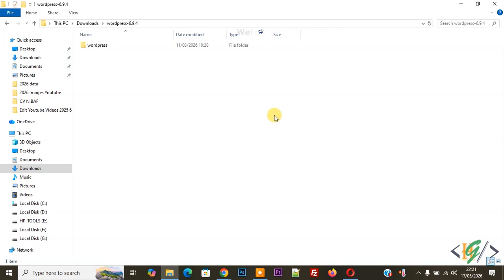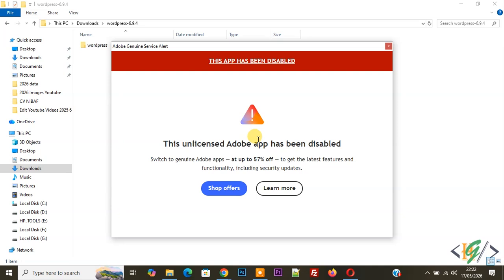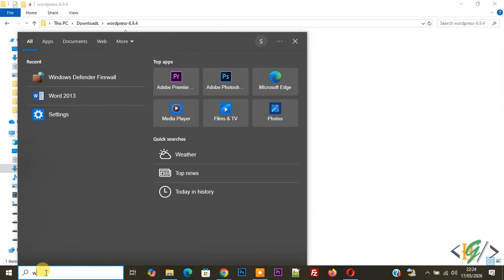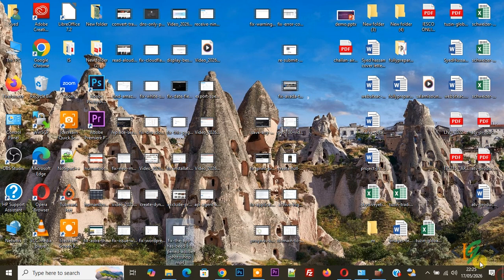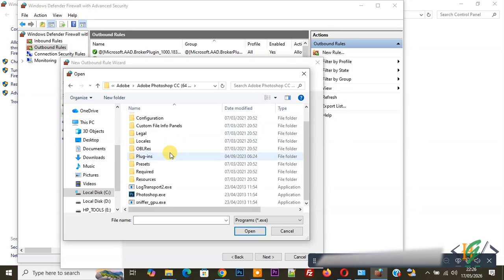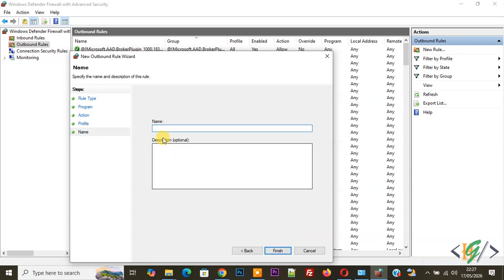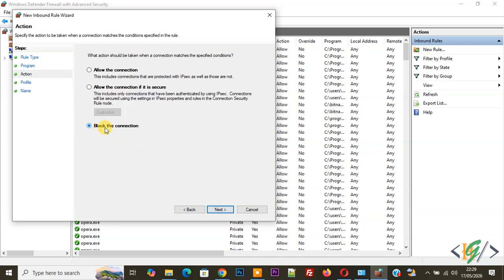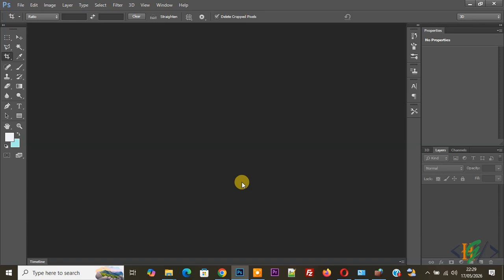How to Fix Error This Unlicensed Adobe App has been Disabled for Adobe Photoshop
Solve error the app has been disabled when we try to open adobe photoshop and photoshop not opening and working. In this Adobe Photoshop tutorial for beginners you will learn how to solve of fix warning This unlicensed Adobe app has been disabled and when you open adobe photoshop then show adobe error and after that adobe photoshop close automatically so we are going to fix it using windows defender firewall settings so open Windows Defender Firewall and then we create two rules in Inbound rule and Outbound Rules then click on new rule and then select program and then add your adobe photoshop file path and then select Blocked the connection and apply and finish this rule so create two rules in inbound and outbound rule section. After that when you open adobe photoshop then you will not see this error again " this unlicensed adobe app has been disabled ".